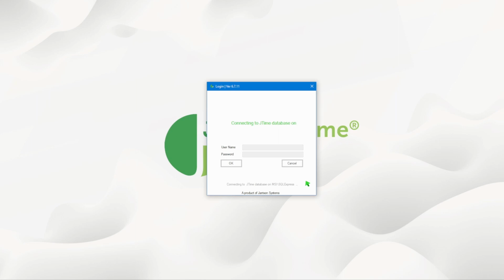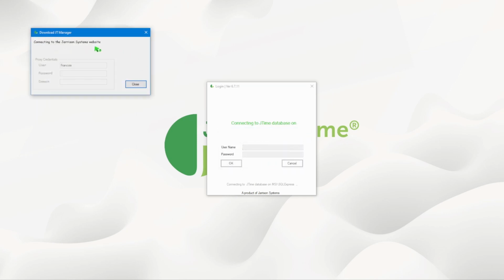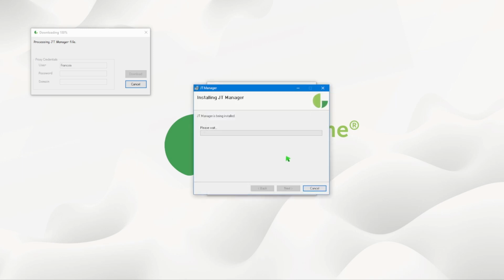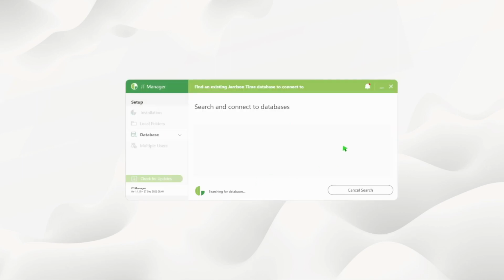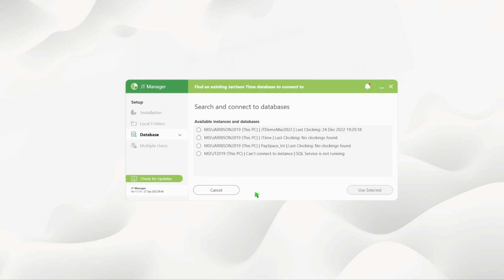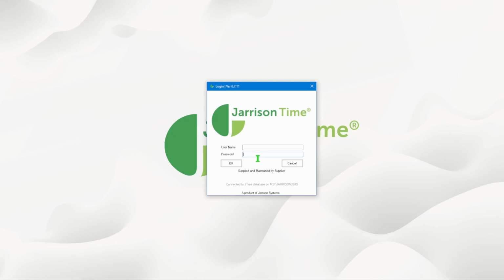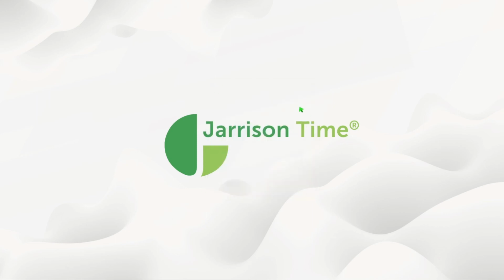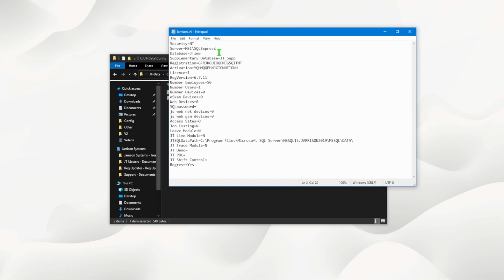How to point a user machine to a server